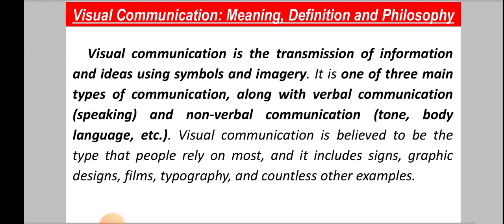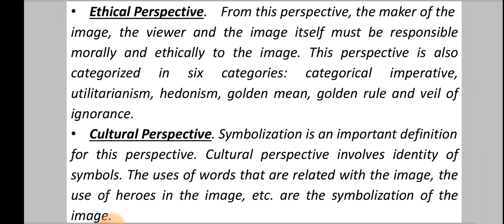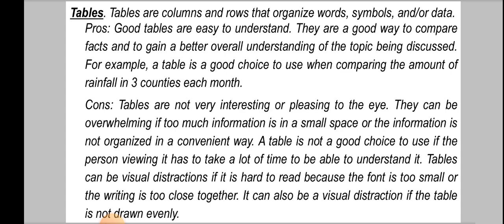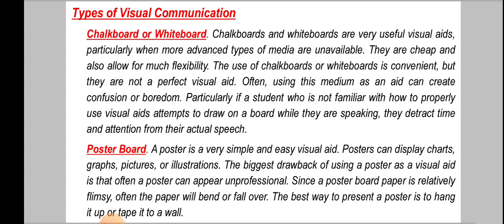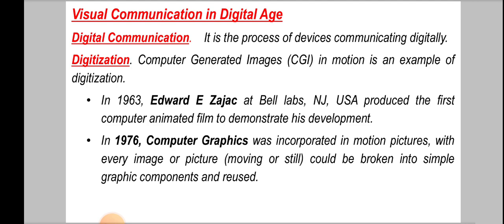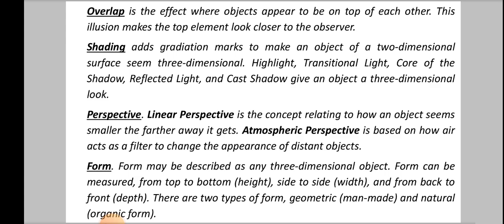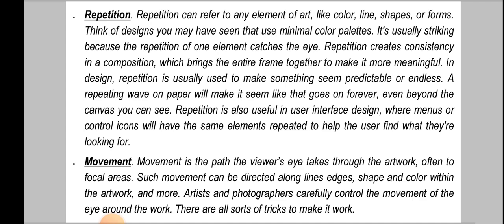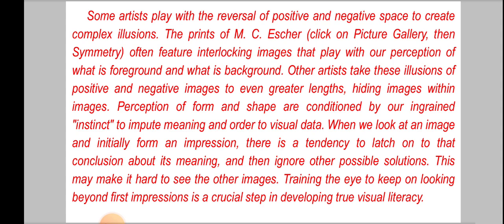Visual Communication | English | media | Journalism # Public relation upsc @Gyan channel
Visual Communication | English | media | Journalism # Public relation upsc @Gyan channel | Gyan Channel is an educational channel. All the videos on this channel are very informative and based on current events happening on regional, national and international forum and on specific topics. The videos will be very helpful for all age groups, especially to students appearing in various competitive examinations, students of mass communication and Journalism, and persons having appetite for knowledge. Today in the age of information and social media, communication plays a very important part in our lives. Understanding the communication process is everyone's favorites today.